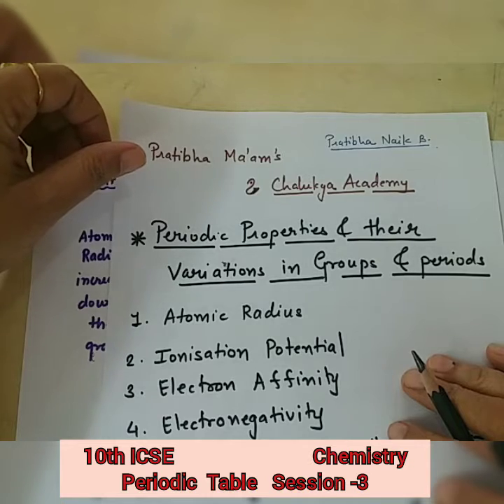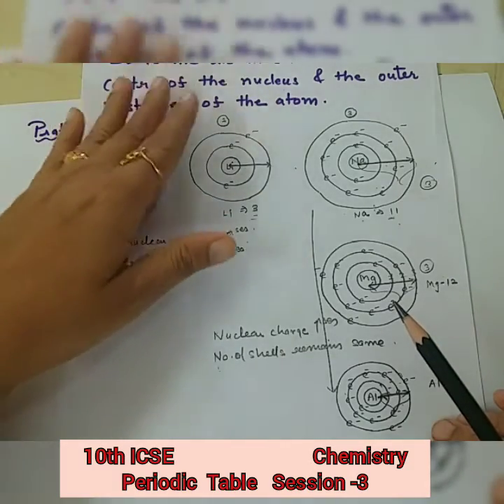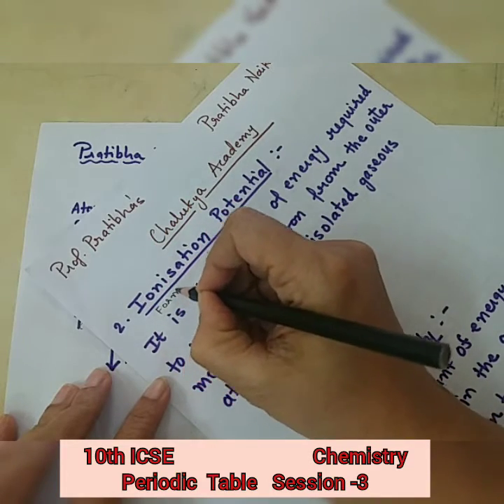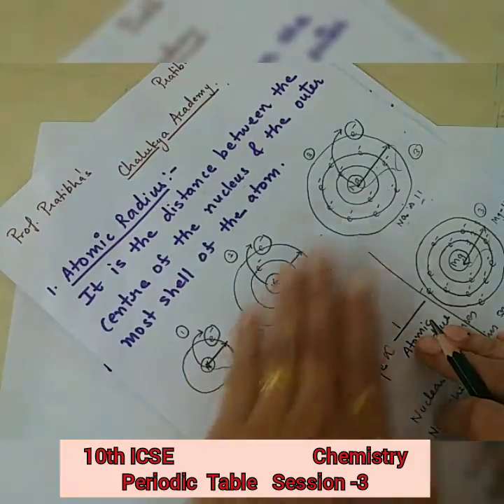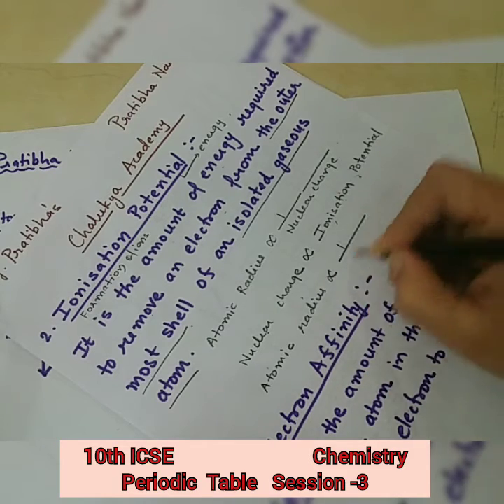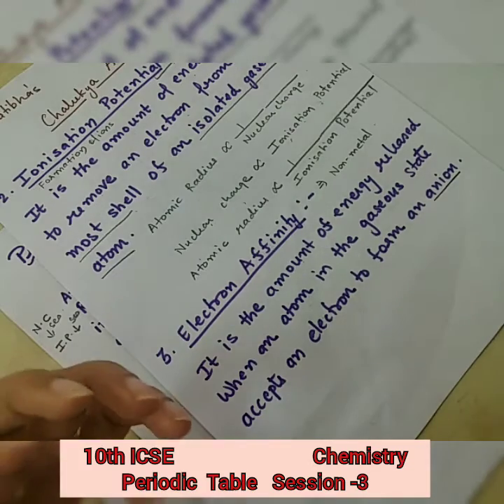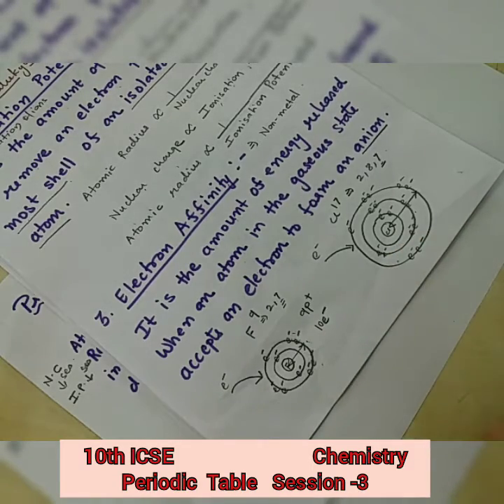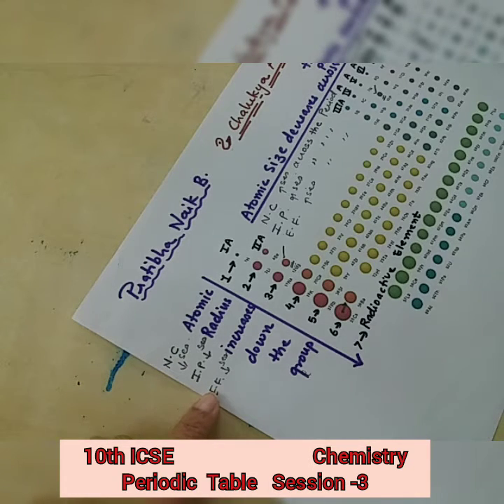Periodic Table, Session -3, 10th ICSE, Chemistry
Ionisation Potential,
Electroaffinity,
Factors affecting I. P.  & E. A.,
Imp key words to be used